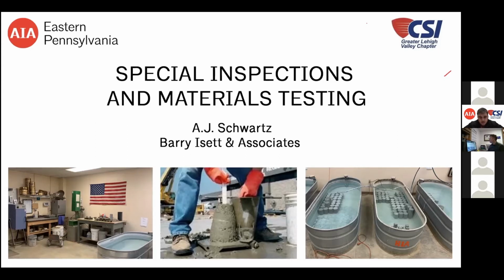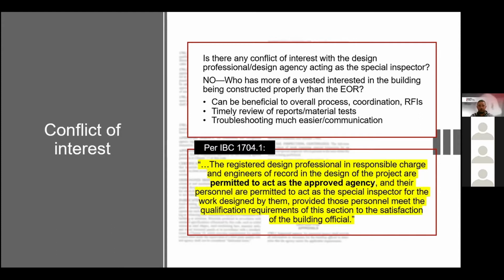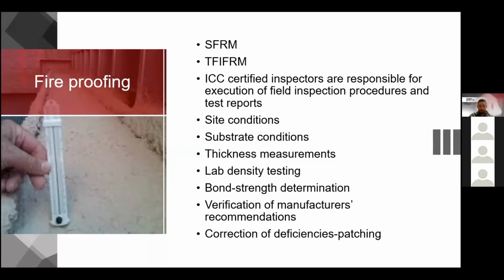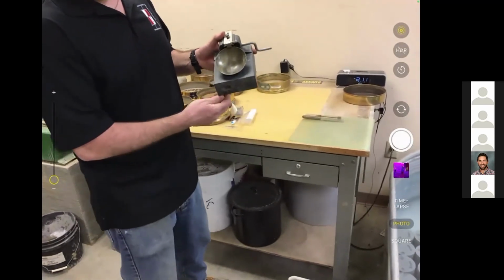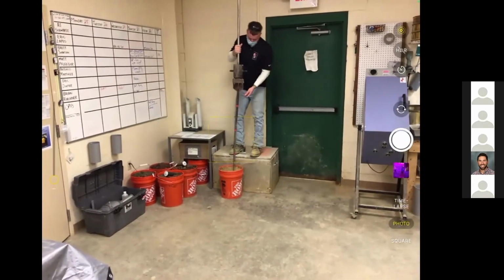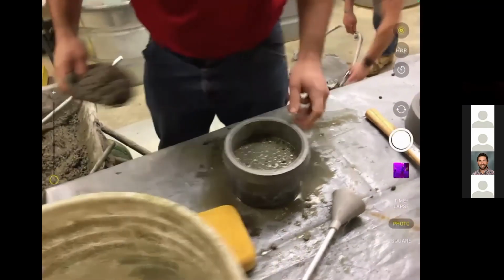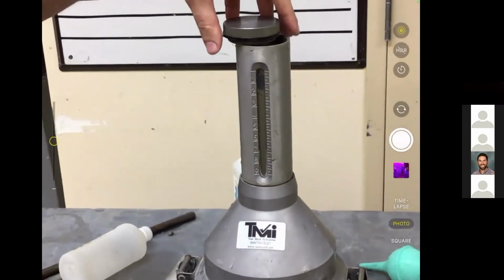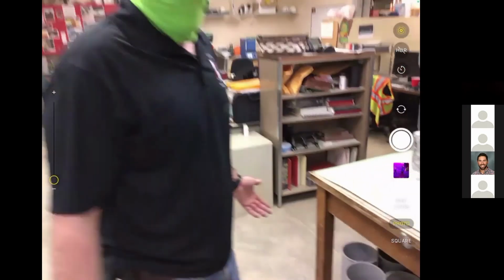AIA/CSI Special Inspections & Materials Testing January 20, 2021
From concrete sampling, processing and compressive strength testing to soil compaction, watch them occur real time in the Barry Isett & Associates materials testing laboratory. Get a glimpse of what the lab looks like from the inside as this virtual tour brings it right to your desktop or mobile device.